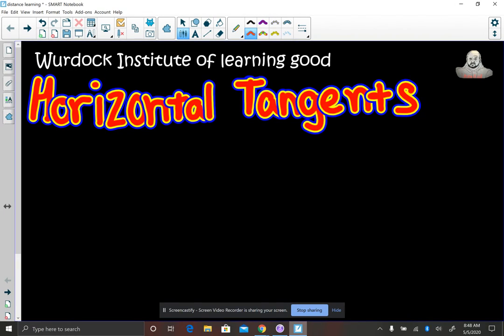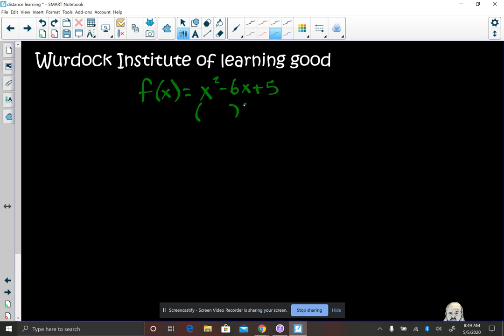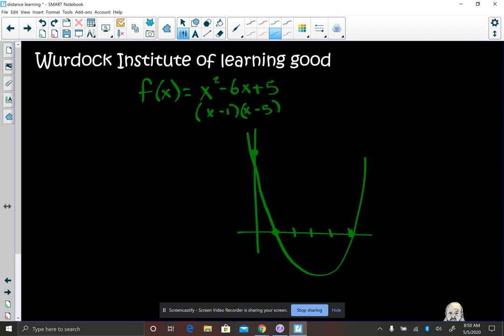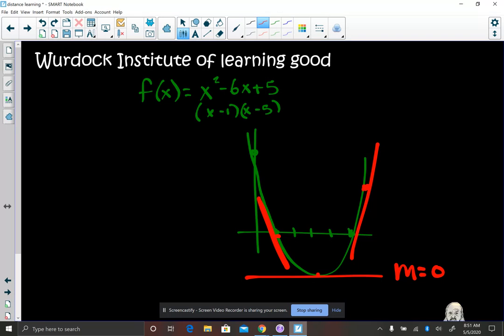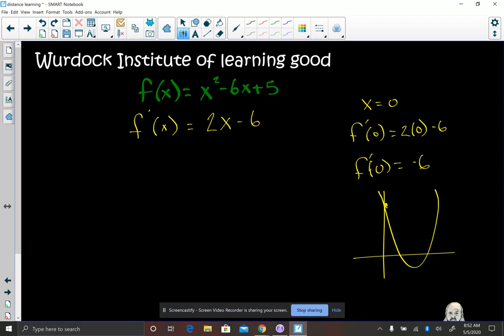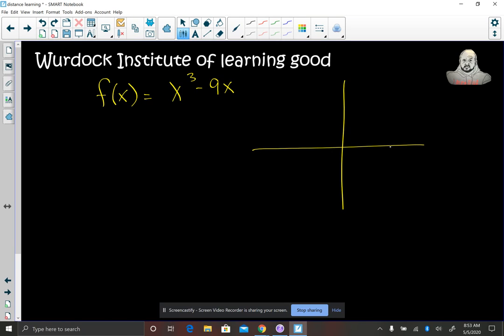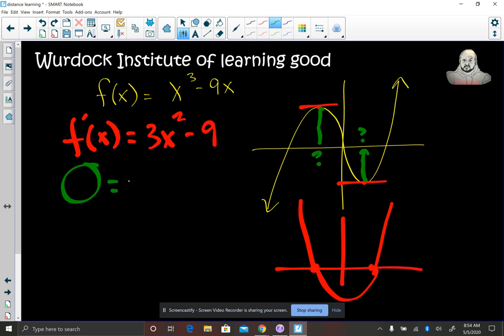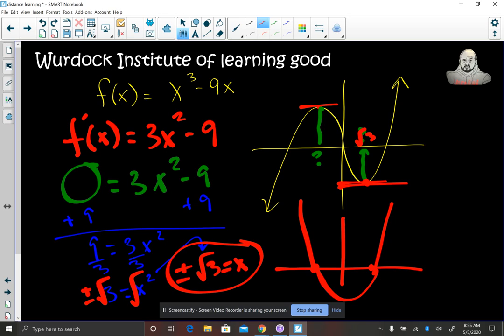Calculus Horizontal Tangents